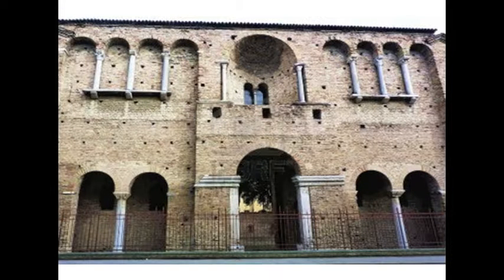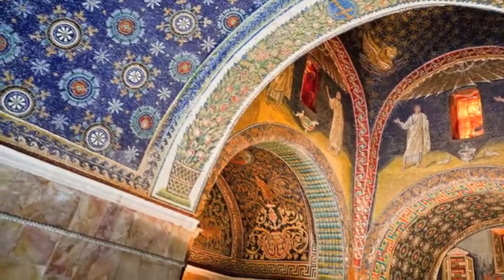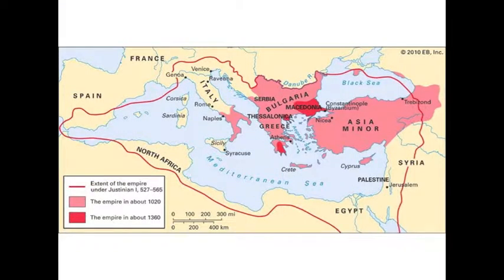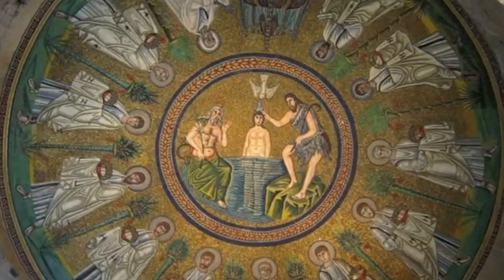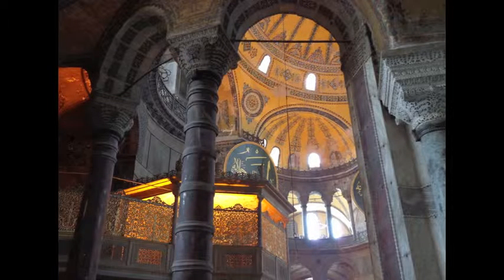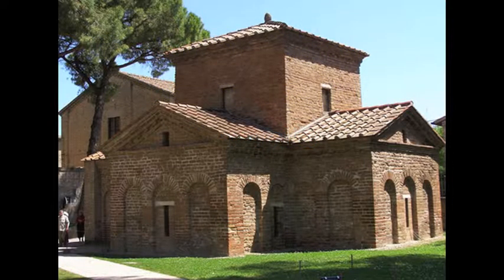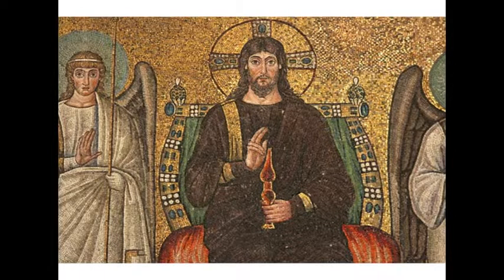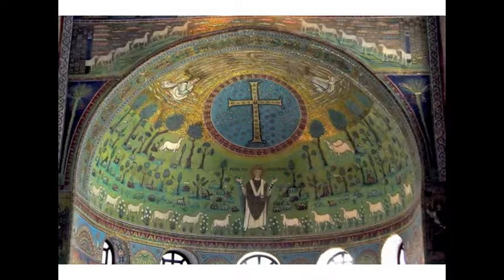AC262 Blue Mosaics